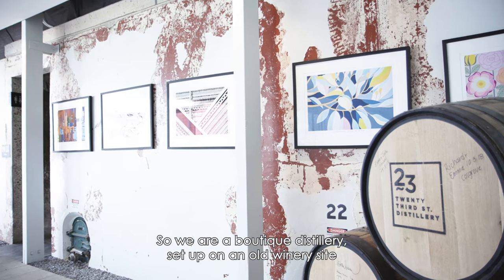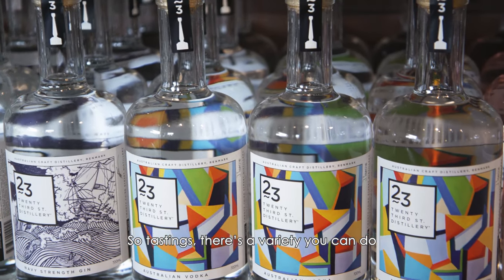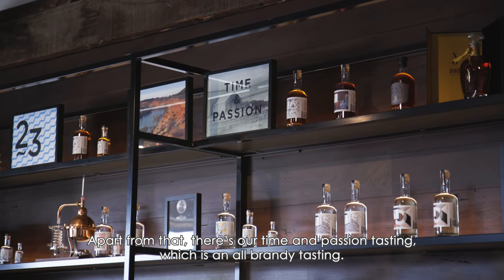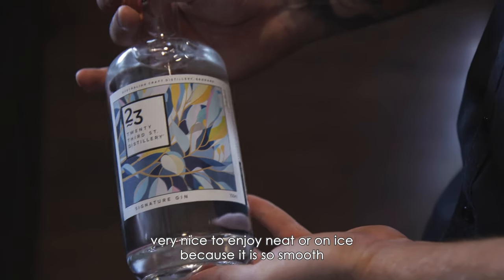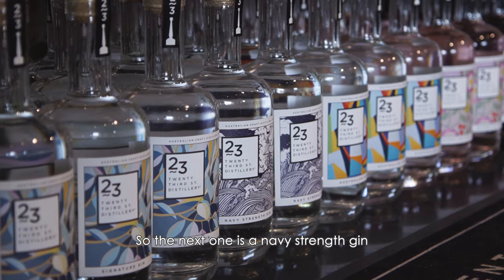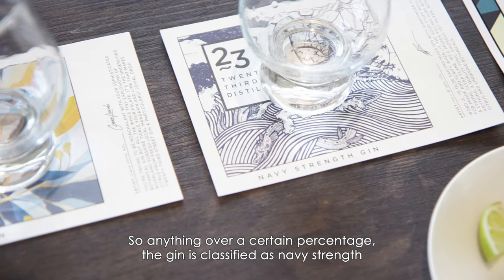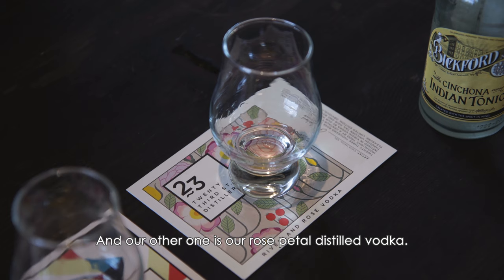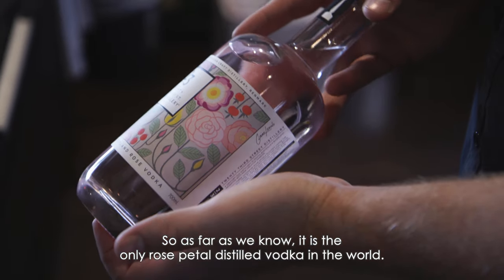Tastings at 23rd Street Distillery - Renmark, South Australia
Matthew Burnett from 23rd Street Distillery takes us through their line of gin, whiskey and vodka plus how they conduct tastings.